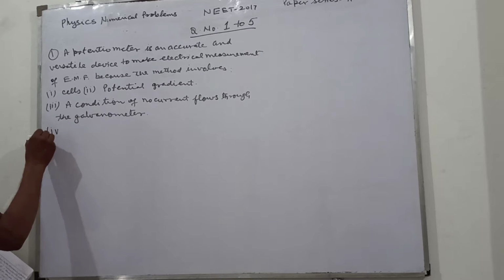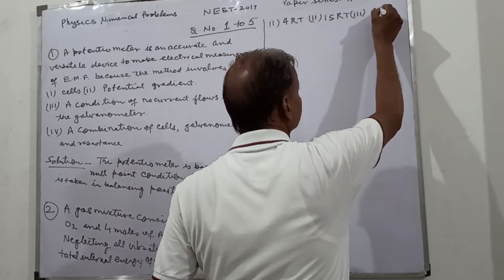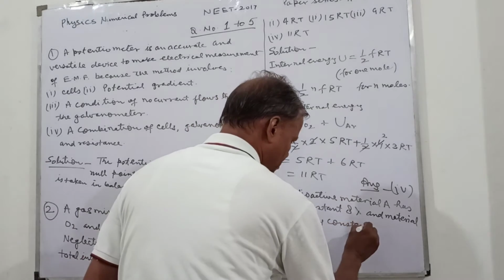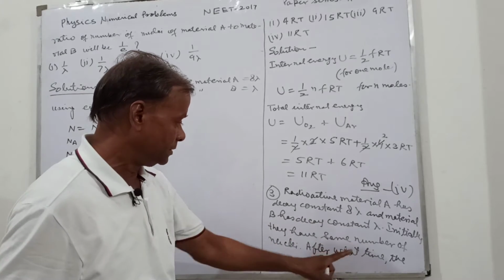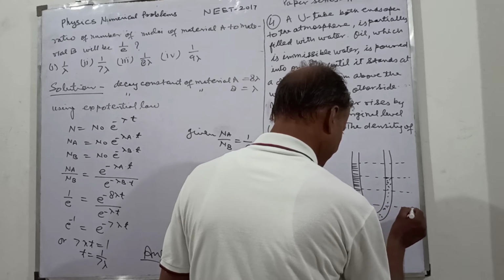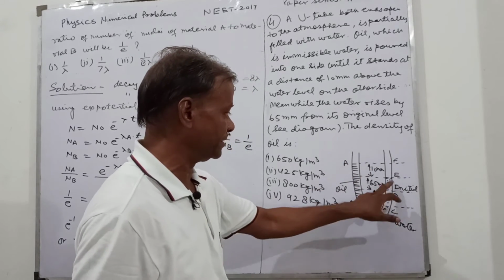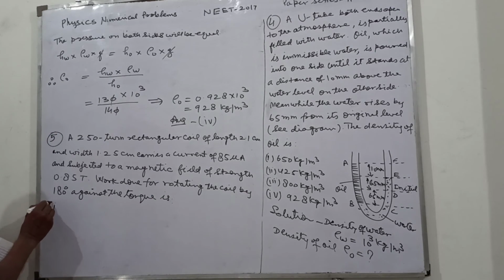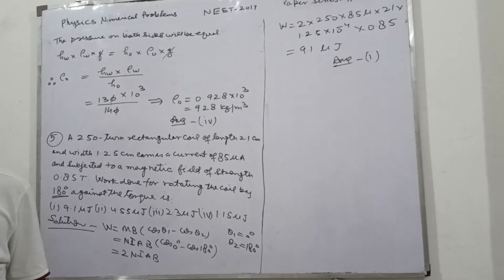PHYSICS NUMERICAL PROBLEMS NEET 2017 SERIES A Q. NO. 1 TO 5